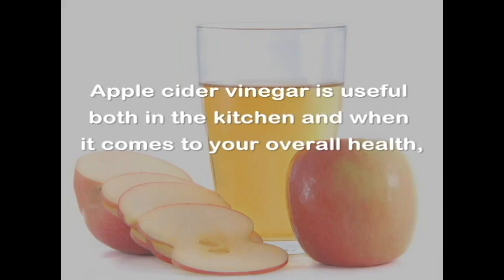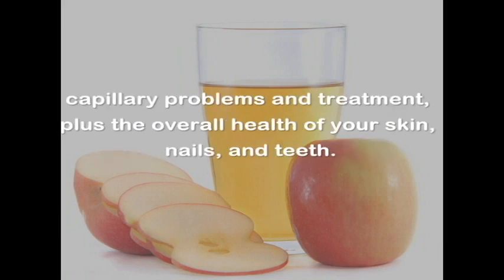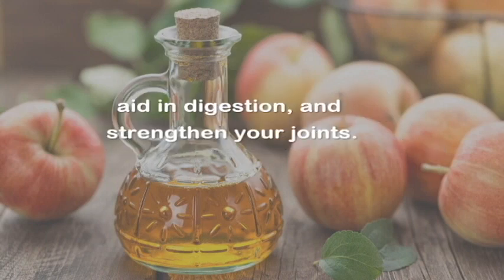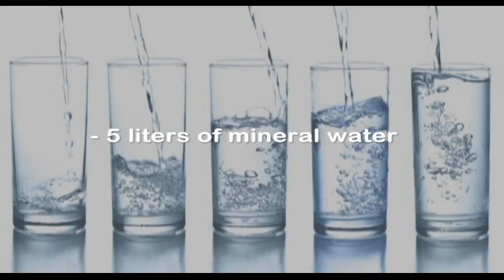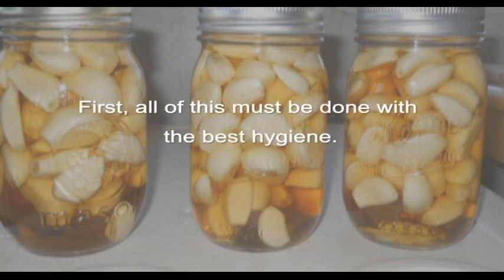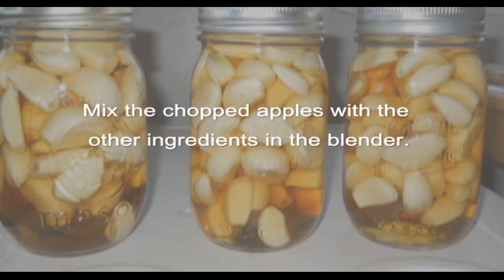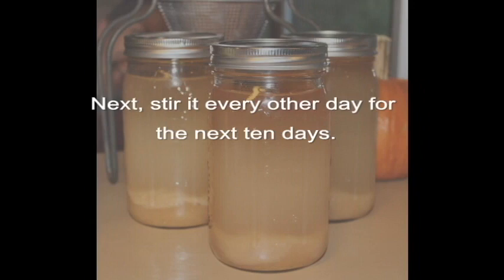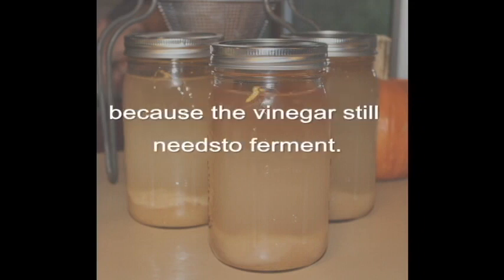How to Make Apple Cider Vinegar at Home Fast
Apple cider vinegar is useful both in the kitchen and when it comes to your overall health, due to the great benefits it has for your skin, hair, and more.

Its antibacterial and anti-fungal properties guarantee impressive results for skin rejuvenation, capillary problems and treatment, plus the overall health of your skin, nails, and teeth. It can also be used to lose weight, fight swelling, combat natural oxidation, protect your liver, aid in digestion, and strengthen your joints

Ingredients
- 5 liters of mineral water
- 1,5 kilos of apples (ideally, organic, Fuji apples)
- 1 kilo of brown sugar The sugar is necessary to “feed” the bacteria, but most (if not all) of the sugar is fermented out.